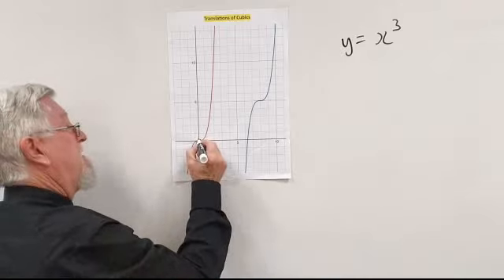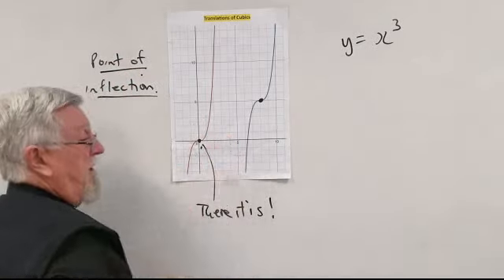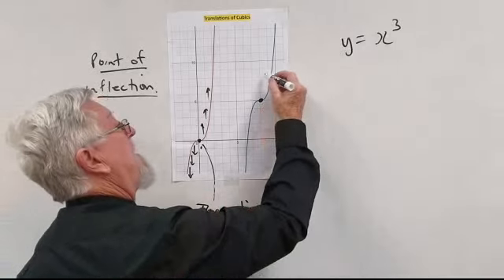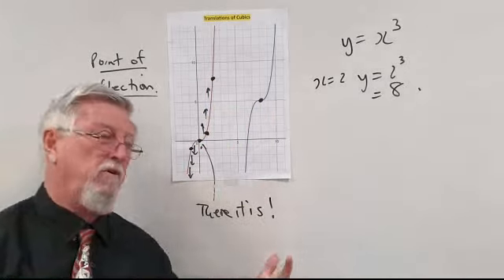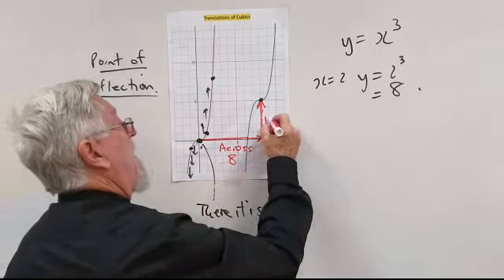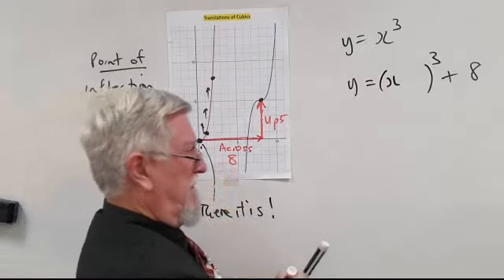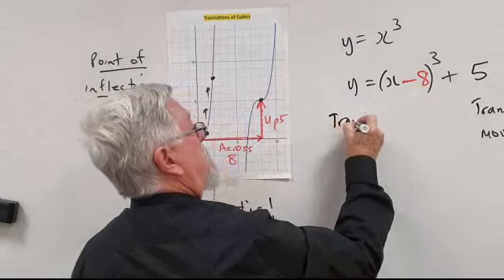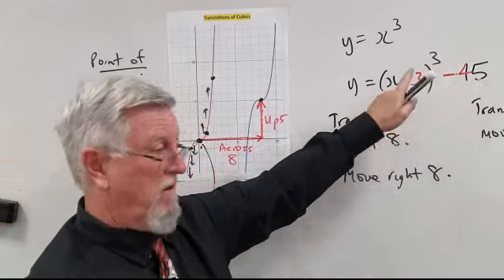11MET Shorts 06 Translating Cubics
Another short video that I know so many students get wrong in an assessment.